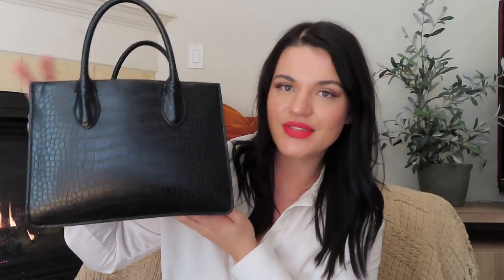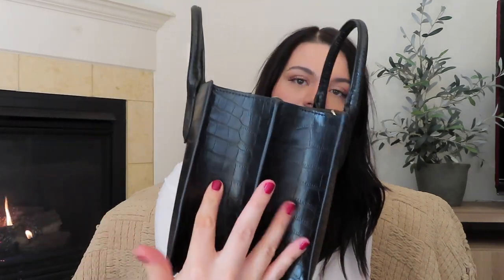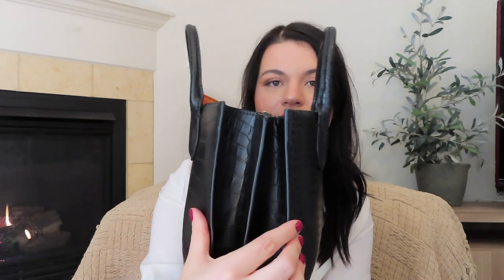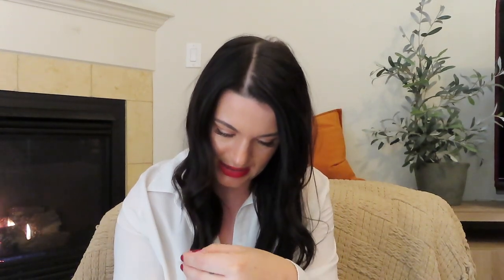WHAT’S IN MY BAG | everyday purse essentials 2021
Hello! ♡
Here is a "What's In My Bag" video! Let me know if you want me to link anything else!